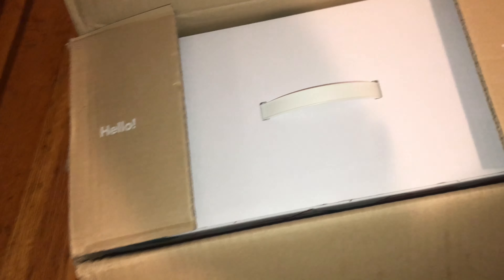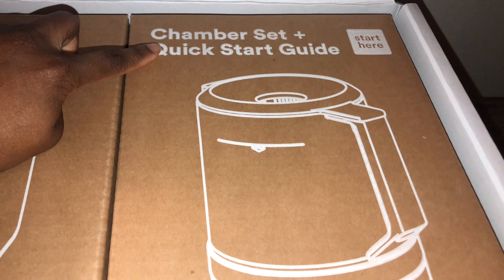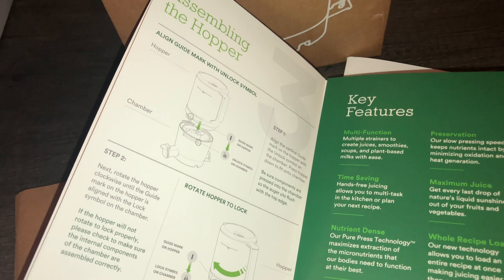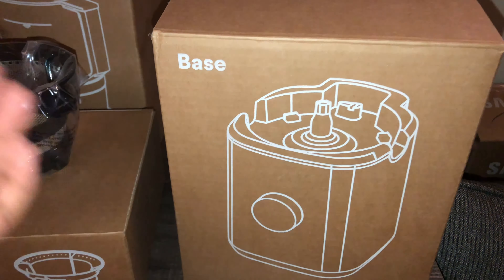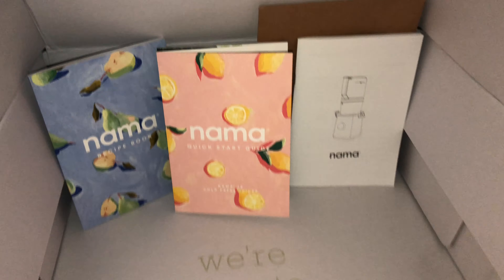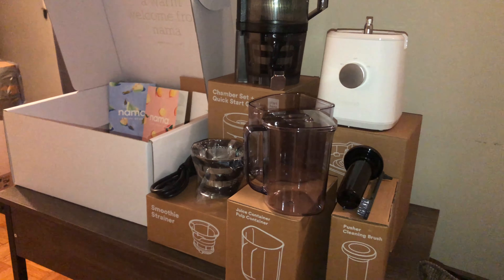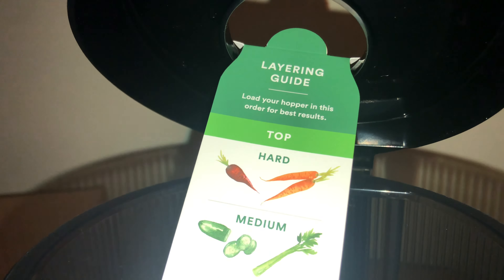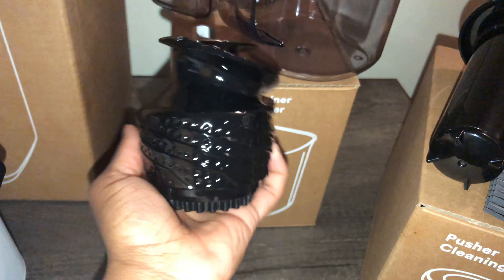What's In The Box | Unboxing My Nama J2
Hey y'all. Been holding this video to myself for almost a year now and finally releasing it. I still have my Nama J 2 and I definitely put it to use. Can't wait to show y'all. 🙂😇⏳